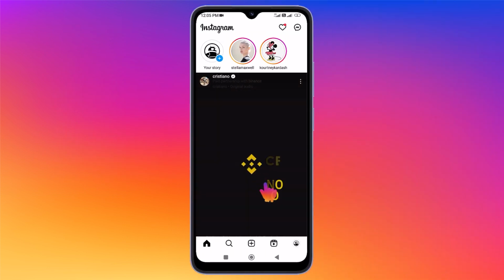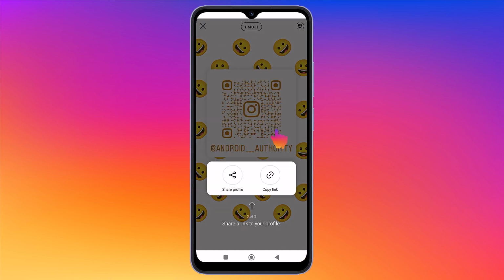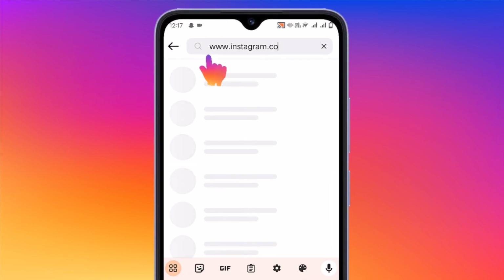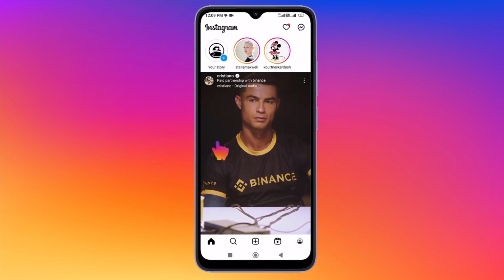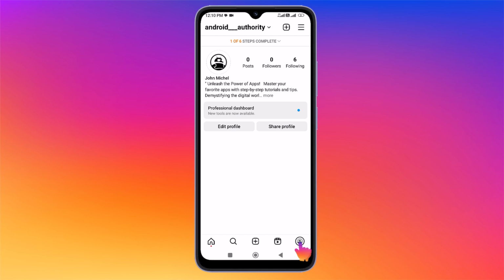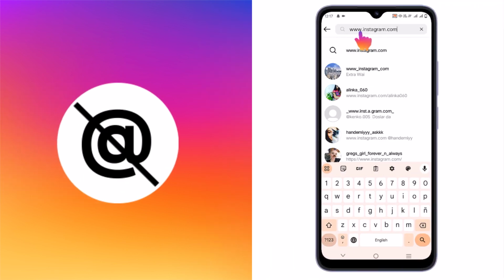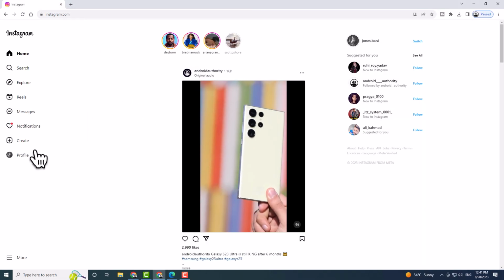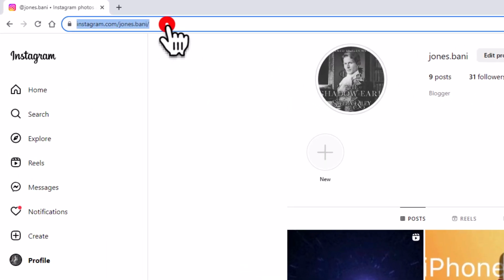How to get the link to your Instagram profile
🔗📲 How to Get Your Instagram Profile Link |  Step-by-Step Guide 📲🔗

🌐 Want to share your Instagram profile effortlessly? Learn how to obtain your Instagram profile link and share it with others.

📸 Getting Your Instagram Profile Link (Mobile):
1️⃣ On mobile, tap the profile icon at the bottom right.
2️⃣ Select the "Share profile" button.
3️⃣ Tap "Copy link" under the QR code to get your Instagram profile link.

📌 Alternatively, type Instagram's URL followed by your account username (without the @ symbol).

🖥️ Getting Your Instagram Profile Link (Desktop):
1️⃣ Log in to Instagram through a web browser.
2️⃣ Click Profile in the sidebar to the left, and copy the link from your browser's address bar.

🎉 We appreciate you joining us on this creative journey! If you found this tutorial beneficial, a thumbs up and a subscription would mean a lot. Don't miss our extensive playlist of Instagram tutorials for more insightful tips.

Chapter Breakdown 👀:
0:00 Introduction
0:14 Getting Your Instagram Profile Link (on Mobile)
0:38 Getting Your Instagram Profile Link (on Desktop)
0:48 Bonus Tip: How to View Liked Posts on Instagram